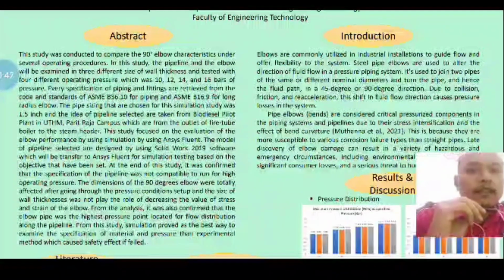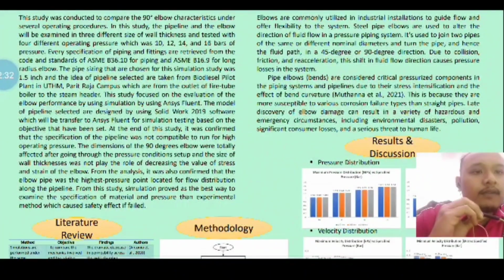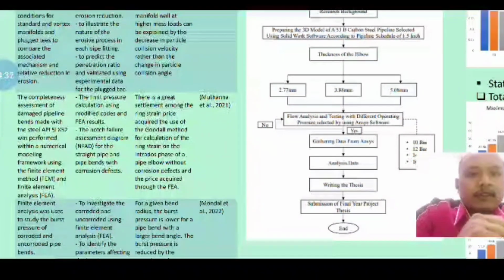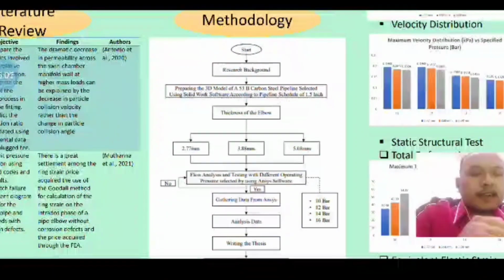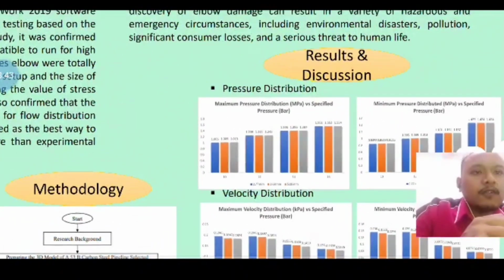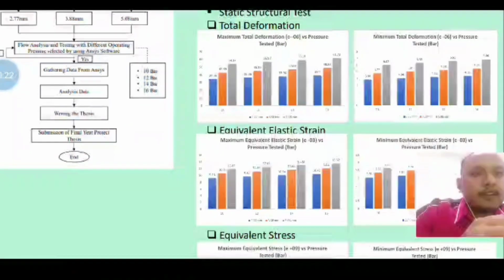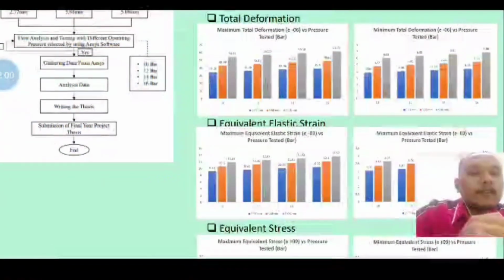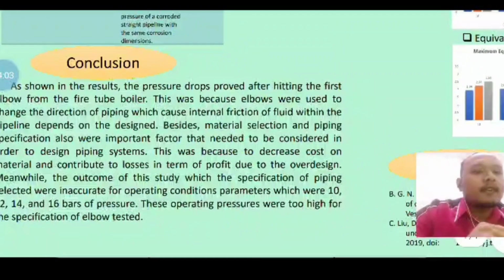BNL_RAJAIE BIN AHMAD ZAINAL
Simulation Study of Elbow Characteristic at Various Operating Conditions

Synopsis
This study was conducted to compare the 90° elbow characteristics under several operating procedures. In this study, the pipeline and the elbow will be examined in three different size of wall thickness and tested with four different operating pressure which was 10, 12, 14, and 16 bars of pressure. Every specification of piping and fittings are retrieved from the code and standards of ASME B36.10 for piping and ASME B16.9 for long radius elbow. The pipe sizing that are chosen for this simulation study was 1.5 inch and the idea of pipeline selected are taken from Biodiesel Pilot Plant in UTHM, Parit Raja Campus which are from the outlet of fire-tube boiler to the steam header. The pipeline selected consist of two flanges, two 90° elbow and three different lengths of pipeline. The pipe material that used in Biodiesel Pilot Plant are A53 B carbon steel pipe and the working fluid was steams which the temperature design is 250℃, and the maximum operating pressure of fire tube boiler is 10 bar of pressure. This study also focused on the evaluation of the elbow performance by using simulation by using Ansys Fluent. The model of pipeline selected are designed by using Solid Work 2019 software which will be transfer to Ansys Fluent for simulation testing based on the objective that have been set. The entire model will be tested by using Ansys fluent and Ansys Mechanical to determine the stress and structural behaviour after tested with different operating pressure. At the end of this study, it was confirmed that the specification of the pipeline was not compatible to run for high operating pressure. The dimensions of the 90 degrees elbow were totally affected after going through the pressure conditions setup and the size of wall thicknesses was not play the role of decreasing the value of stress and strain of the elbow. From the analysis, it was also confirmed that the elbow pipe was the highest-pressure point located for flow distribution along the pipeline. From this study, simulation proved as the best way to examine the specification of material and pressure than experimental method which caused safety effect if failed.

PSMFTKSem2_2021/2022